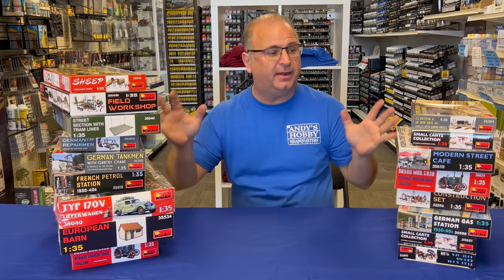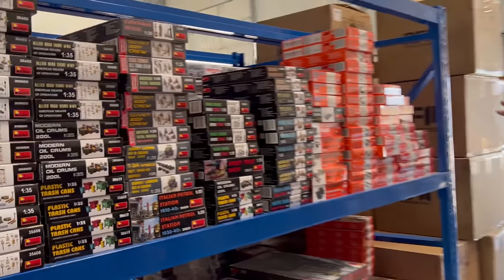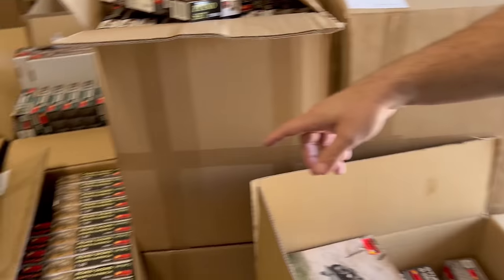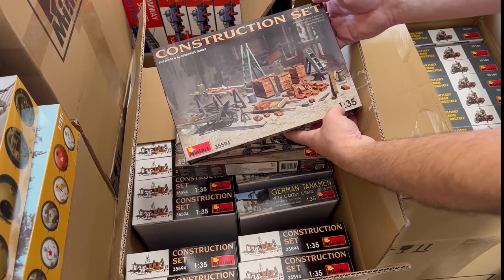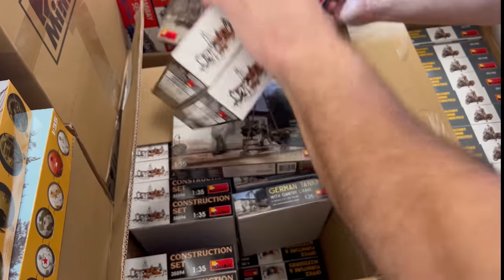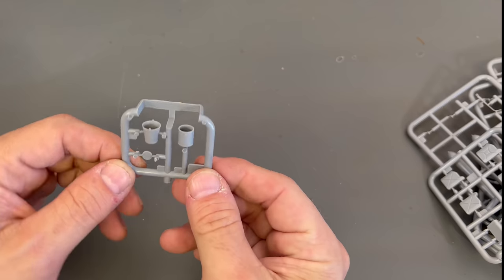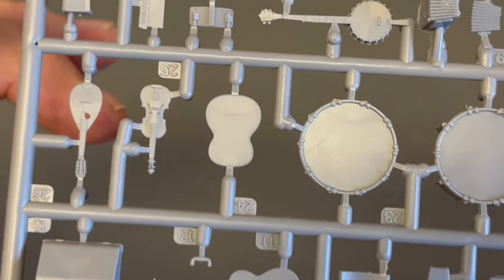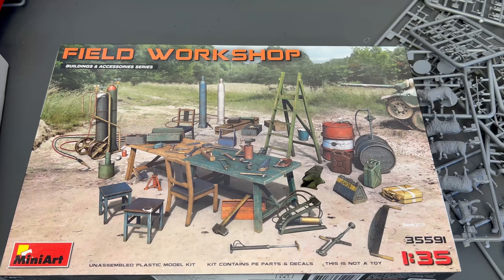Taking a look at Miniart Diorama accessories (at the Andy'shhq.com warehouse)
Happy scale modeling.

15224 N 59TH AVE SUITE 12